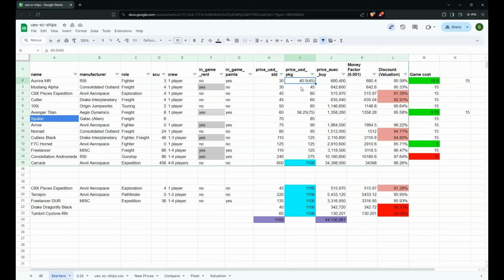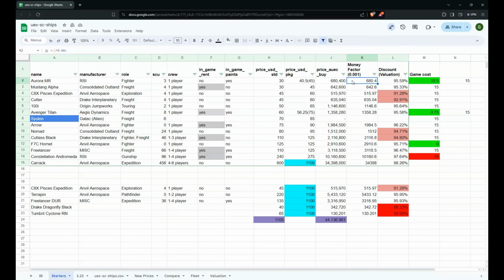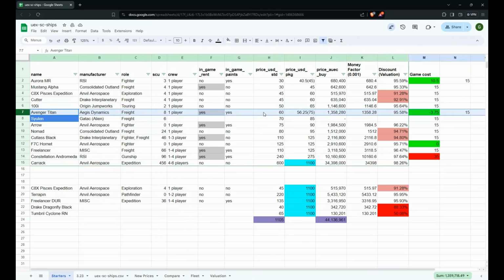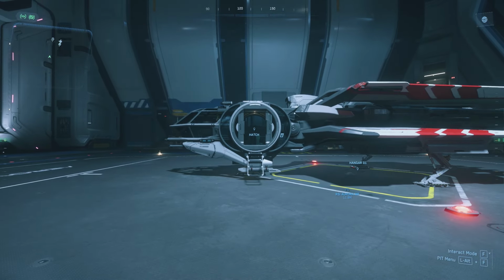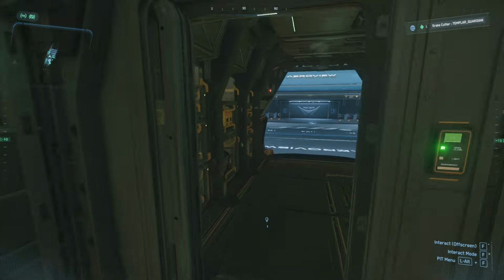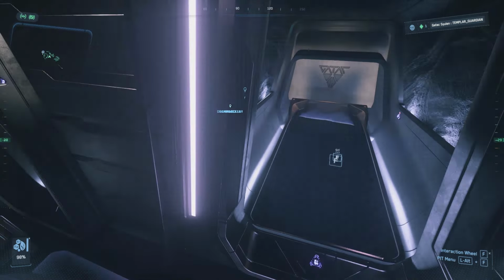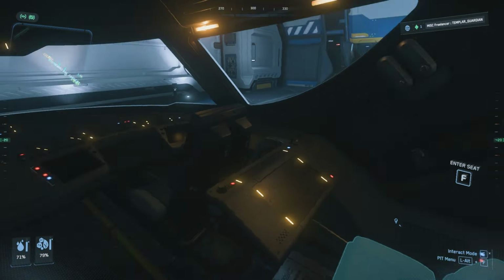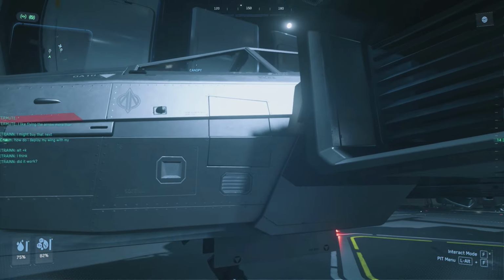Comparing SC Starter ships, Patch 3.23 (Invictus Week) Star Citizen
A look at comparing the starter bundles currently offered in patch 3.23 for Star Citizen

Chapters
00:00:00 - Intro
00:02:21 - Valuation
00:23:28 - Upgrades
00:28:35 - Aurora MR
00:32:37 - Mustang Alpha
00:34:36 - C8X
00:36:43 - Cutter
00:40:44 - 100i
00:43:48 - Avenger Titan
00:47:14 - Syulen
00:53:19 - Arrow
00:54:53 - Nomad
00:58:25 - Cutlass Black
01:02:17 - Freelancer
01:06:40 - Hornet
01:09:37 - Constellation Andromeda
01:15:06 - Carrack
01:20:54 - Outro